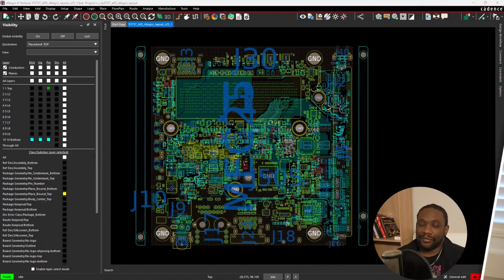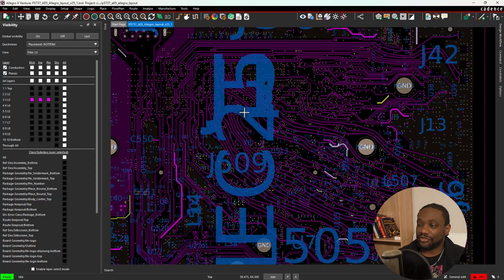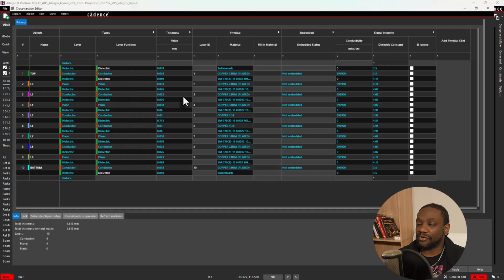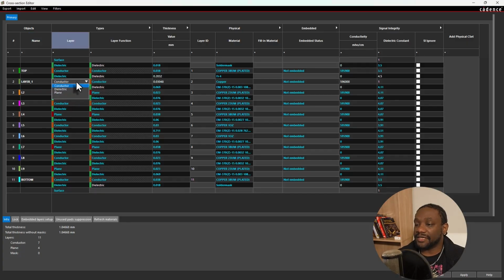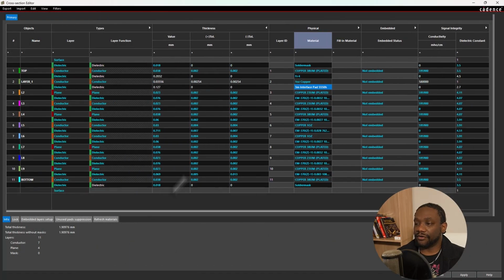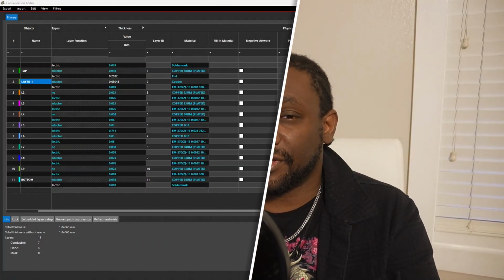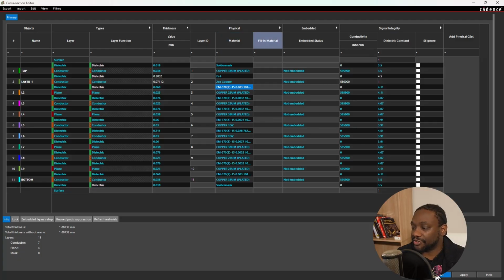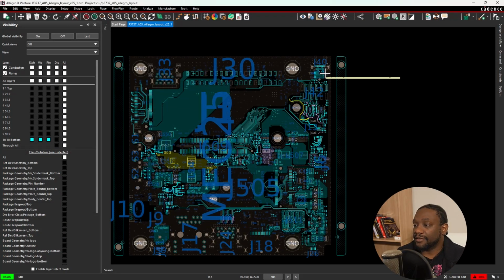High-Speed HDI Stackups for Signal Integrity & EMI Control with Allegro X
High-speed HDI designs operating around 1 GHz and beyond often run into signal integrity, EMI, and impedance control issues that don’t originate in routing, they originate in the stackup. When return paths are poorly defined, plane layers are improperly arranged, or dielectric thicknesses are chosen without impedance targets in mind, even clean routing can produce reflections, excessive emissions, and degraded edge fidelity.

It’s easy to assume that routing rules alone will solve these problems. But signal behavior at these frequencies is governed by transmission line effects, return current continuity, inter-plane coupling, and material properties such as permittivity and loss tangent. Edge rate and electrical length matter more than nominal clock frequency, and HDI density increases sensitivity to stackup decisions because of thinner dielectrics, microvias, and tightly coupled planes.

In this video, we examine how stackup architecture directly influences high-speed performance inside Allegro X. Using a real 10-layer HDI carrier board as an example, we walk through plane adjacency for EMI containment, dielectric selection for controlled impedance, capacitive coupling between power and ground for power integrity, and how material properties affect propagation delay and attenuation. We also demonstrate how to configure conductor layers, dielectric materials, copper weights, and electrical parameters within Allegro X so that the stackup supports the intended signal environment before routing begins.